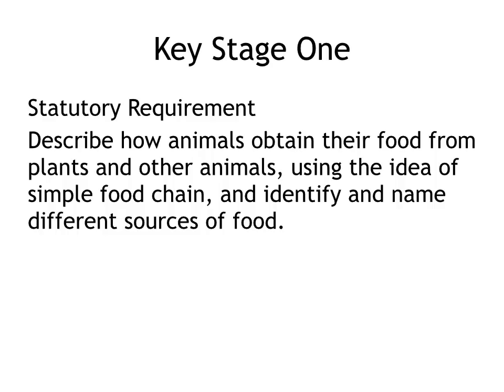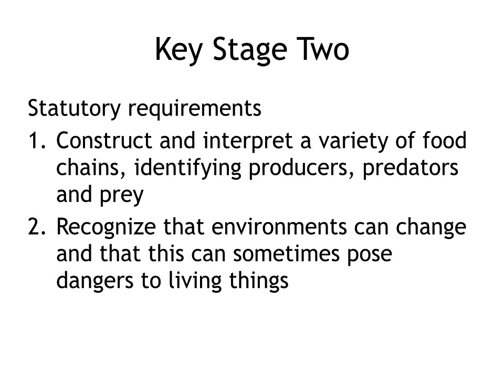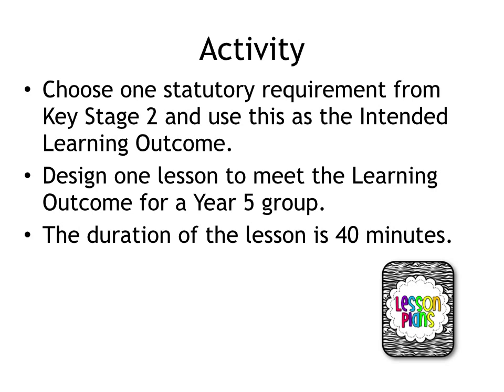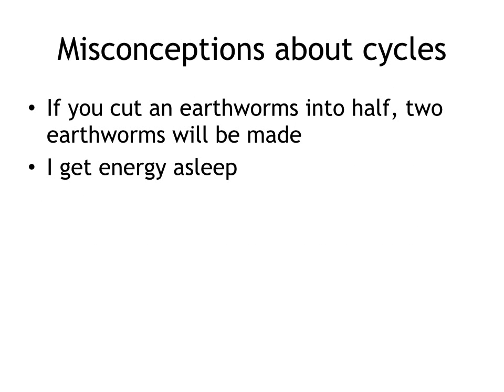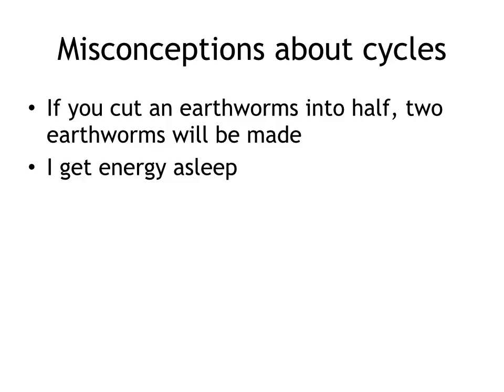EDS T7 recording